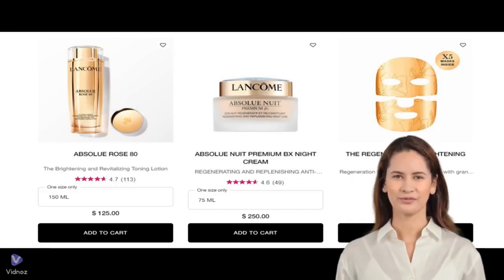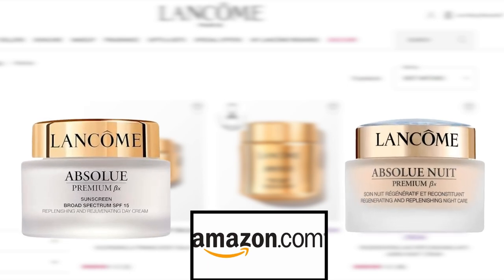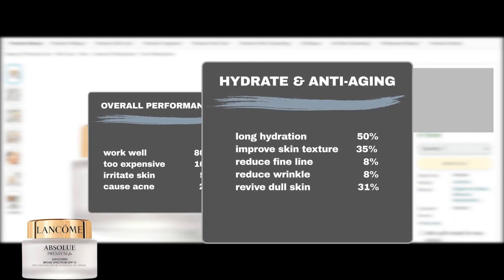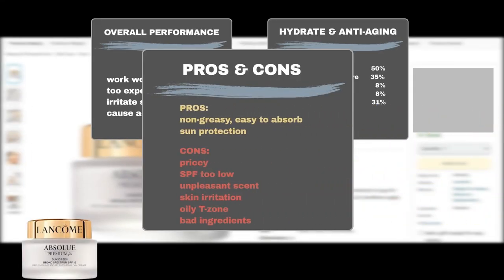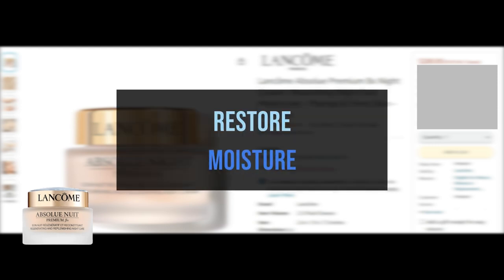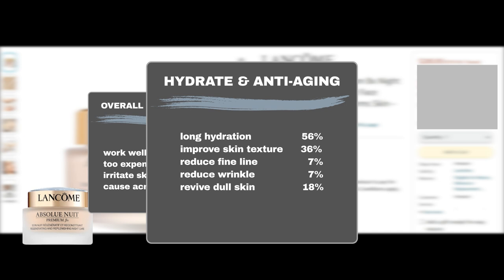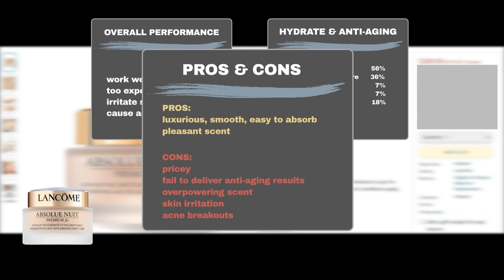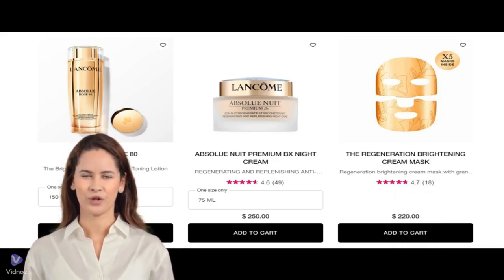Is Lancôme Absolue Premium Bx Worth It? Amazon Shoppers Weigh In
Lancôme Absolue Premium Bx skincare is a high-end line designed to address a variety of skin concerns, including aging, dryness, and lack of radiance. Are these products really worth the hype? In this video, we discuss Amazon shoppers' feedback regarding these products. We evaluate the best performance, based on the percentage of users who agree with the claimed effects, and assess the value for money. Join us to see if Lancôme Absolue lives up to expectations and make a wise purchase decision!

0:00 Intro
0:51 Absolue Premium Bx Day Cream with SPF 15 review
2:43 Absolue Nuit Premium Bx Night Cream review
4:27 Closure